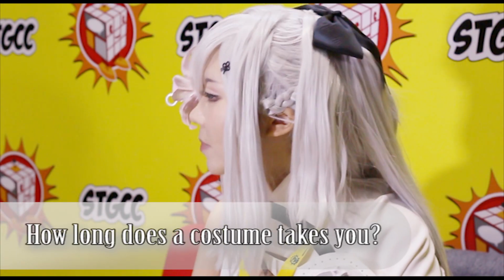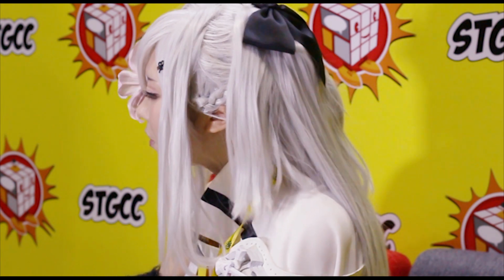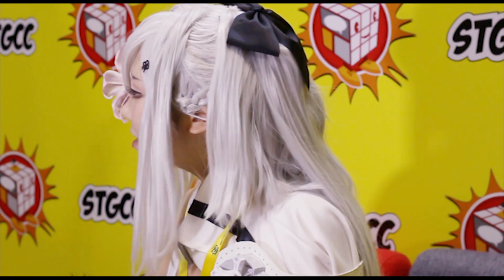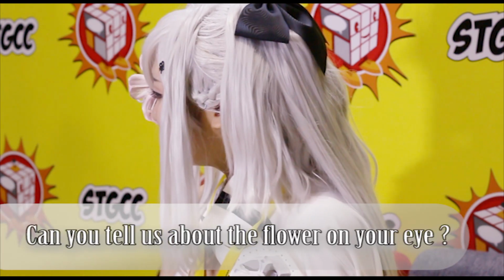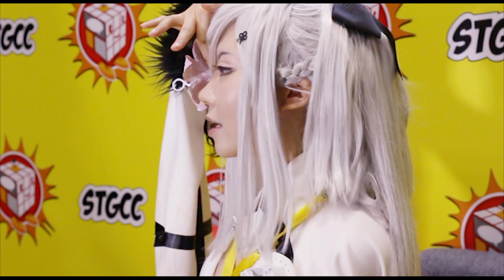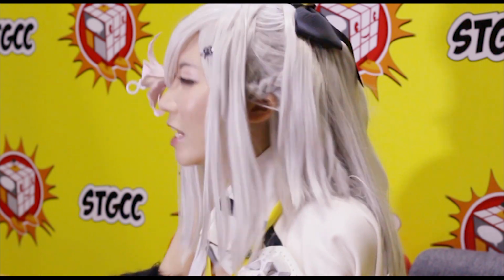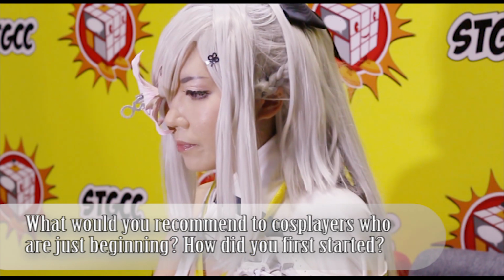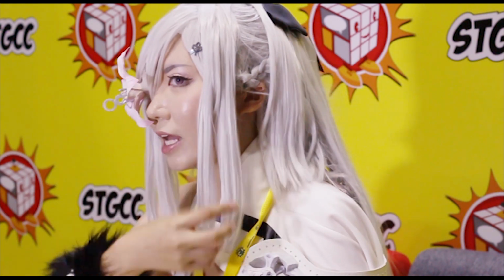Interview with Lennethxvii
Lenneth was a guest at the Singapore Toy Games & Comics Conventions 2014. I had a lot of fun interviewing her and I hope you enjoy watching as well.

Videography: Nik
Video Editing: Kaika